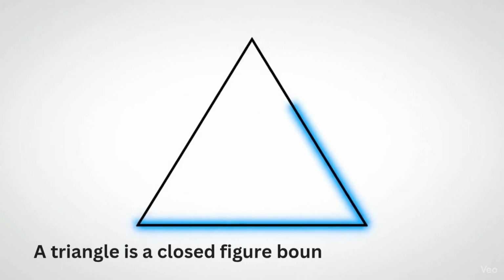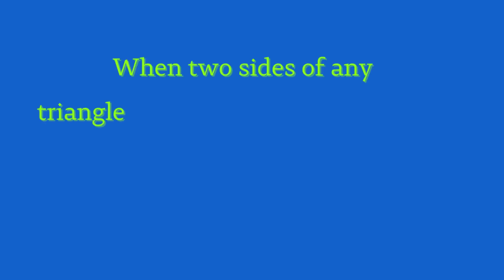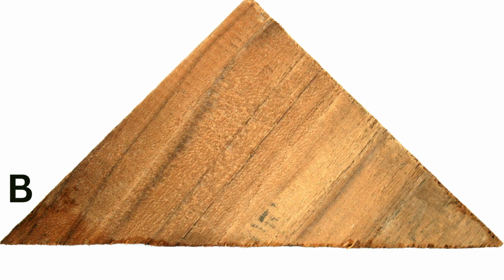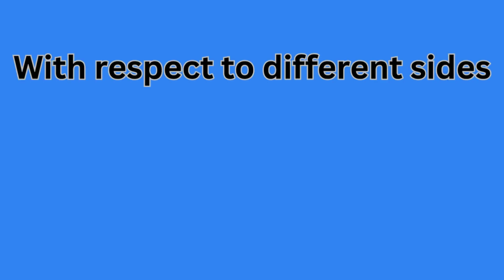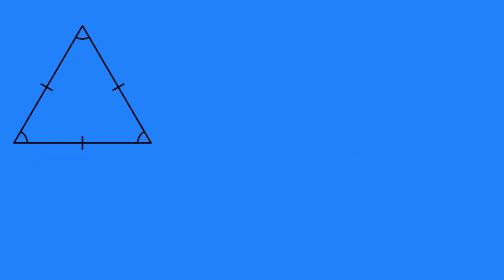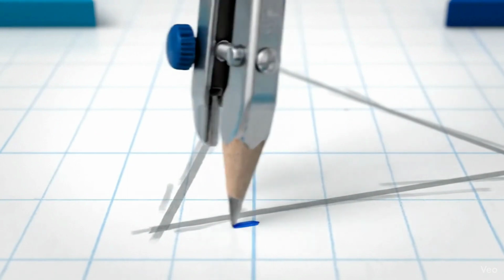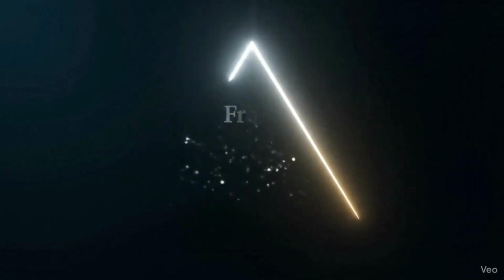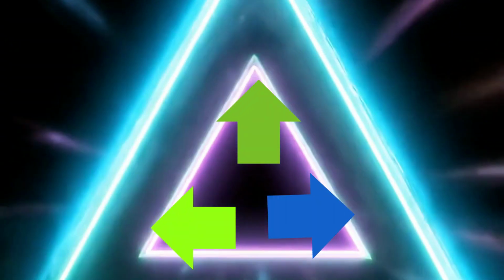Basic Geometry: Understanding Triangles | Parts, Definition & Structure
📘 Topic Covered (lecture 1 – Triangle Series):
✔ What is a Triangle
✔ Basic Concept of Triangle
✔ Definition of Triangle
✔ Parts of a Triangle (Vertex, Sides, Angles etc.)

This class is specially designed for school students (Class 6–10) to develop a strong understanding of triangles.

⭐ Key Features of this Video:

• Simple explanation
• Clear examples
• Visual understanding
• Beginner-friendly
• Perfect for school exam preparation

triangle
what is triangle
definition of triangle
parts of triangle
sides of triangle
angles of triangle
vertex of triangle
geometry class 6
geometry basics
triangle explanation
types of triangle
math triangle lesson